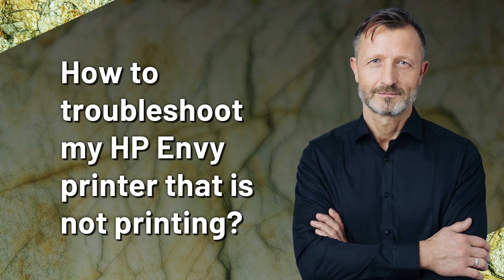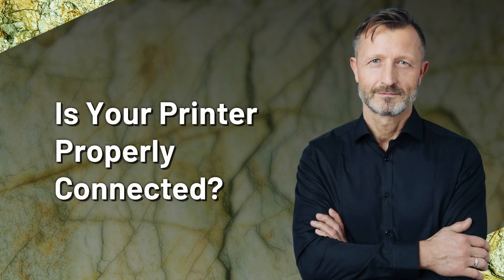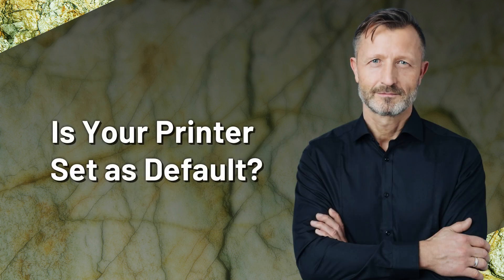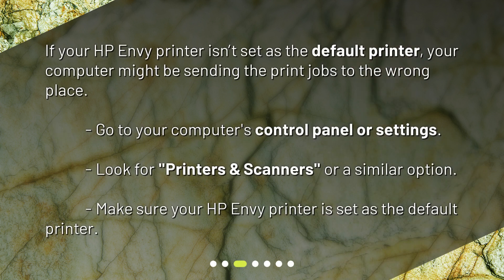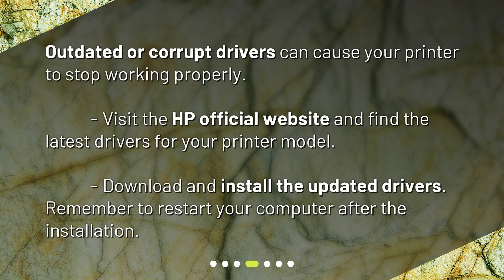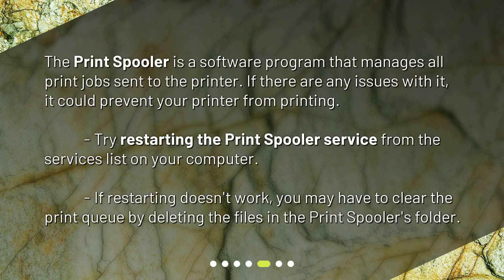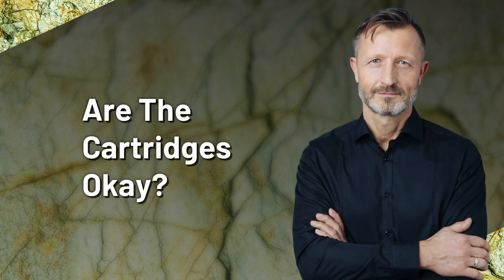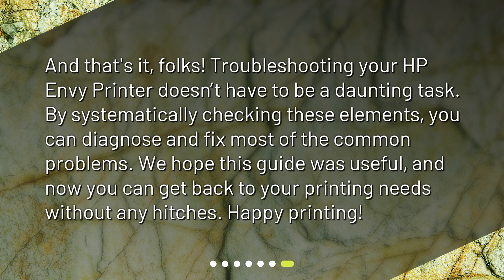How to troubleshoot my HP Envy printer that is not printing?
Troubleshooting Your HP Envy Printer: A Comprehensive Guide • Having trouble with your HP Envy printer not printing? Don't worry, we've got you covered! In this comprehensive guide, we'll walk you through troubleshooting steps to get your printer back in action. From checking the connection and setting it as the default printer to updating drivers and fixing print spooler issues, we've got all the solutions you need. Watch now to solve your HP Envy printer problems!

00:00 • How to troubleshoot my HP Envy printer that is not printing?
00:23 • Is Your Printer Properly Connected?
00:55 • Is Your Printer Set as Default?
01:18 • Are The Printer Drivers Updated?
01:38 • Is There Any Issue with the Print Spooler?
02:04 • Are The Cartridges Okay?